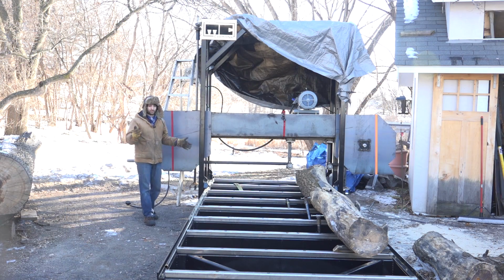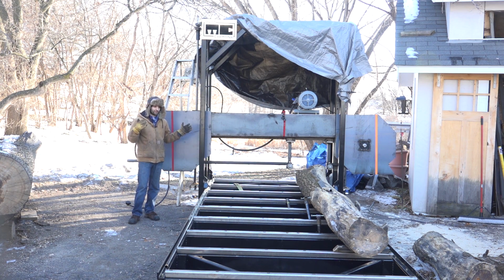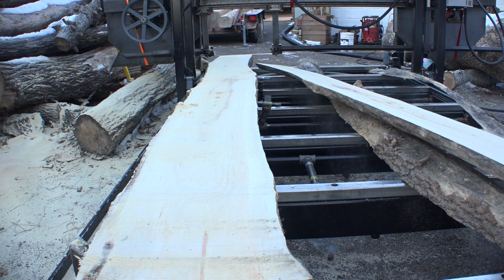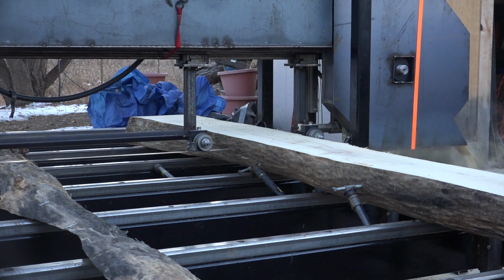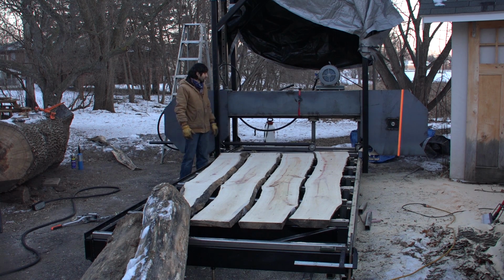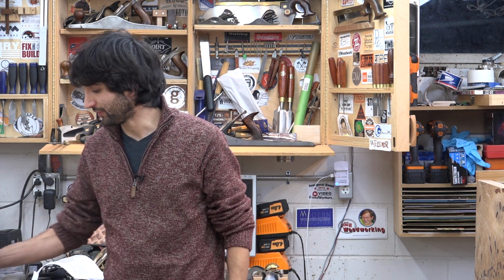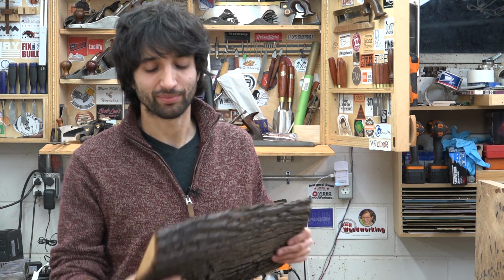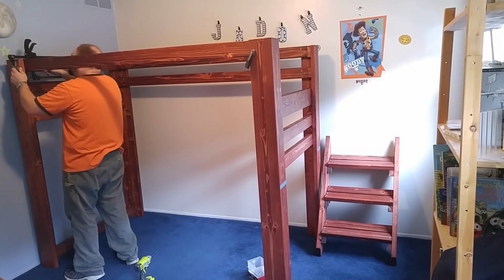Matt's Weekly Shop Update - Dec 27, 2016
Let's review 2016 while milling a 11' long, 16" diameter box elder log!